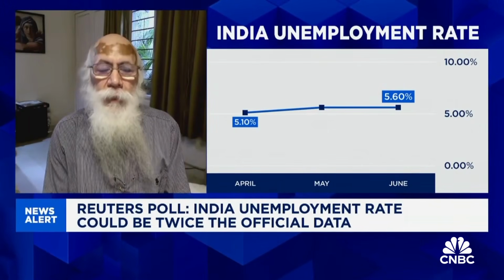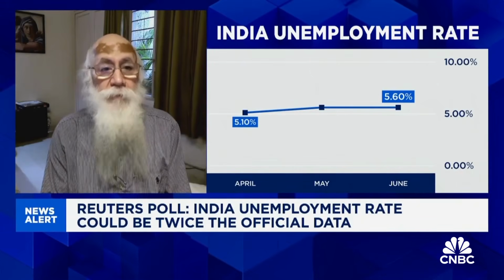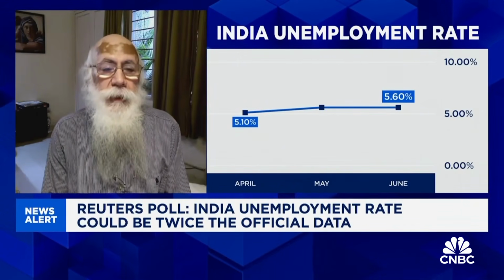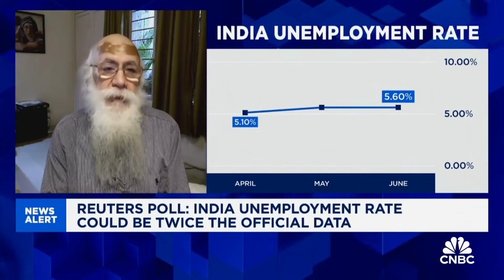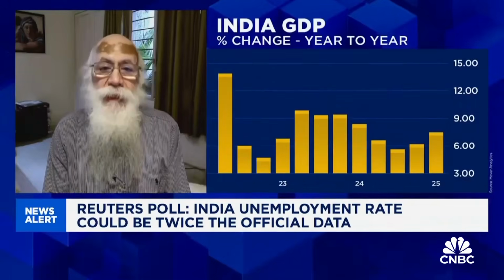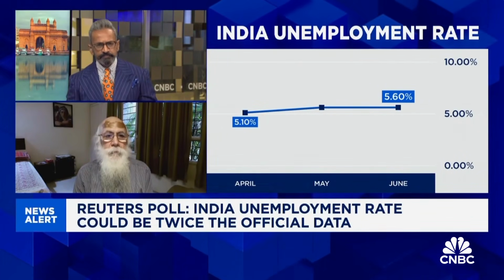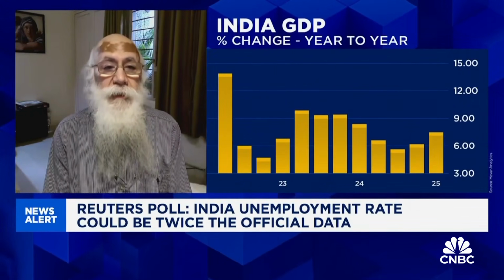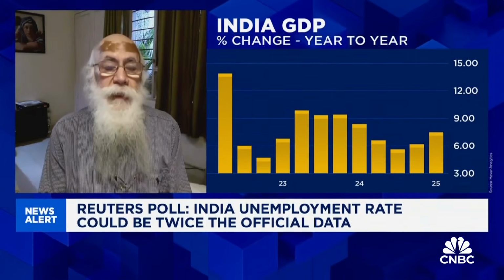Indian government is not prioritizing job-generating sectors; policies lack depth: Economist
Arun Kumar, retired professor of economics at JNU, argues that the government must urgently refocus on the unorganized sector, warning that rising joblessness is fueling social distress in the country. He adds that the government's data on unemployment in India understates the true scale of joblessness and masks deep structural distress in the economy.